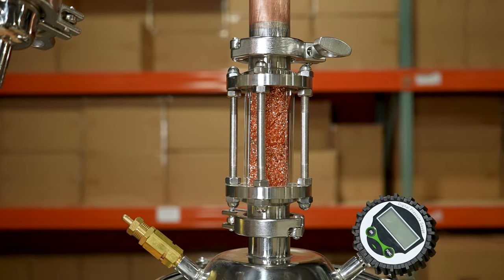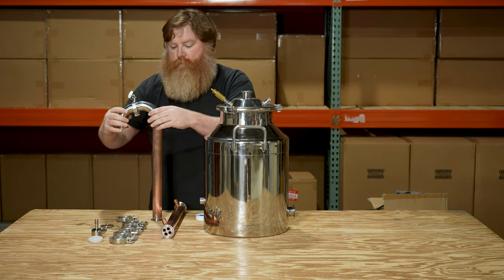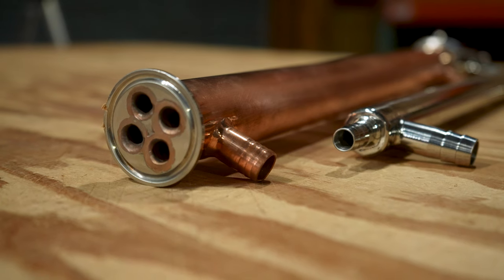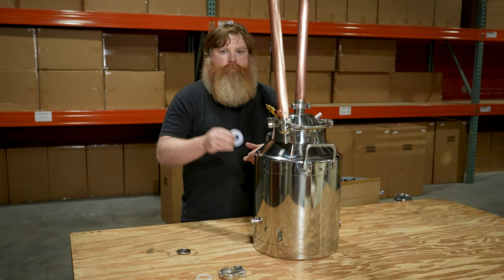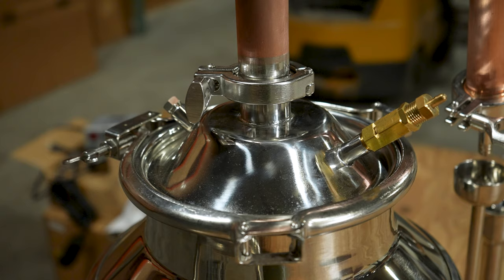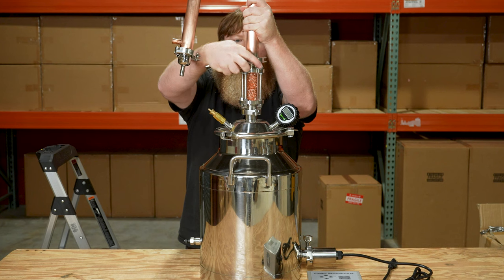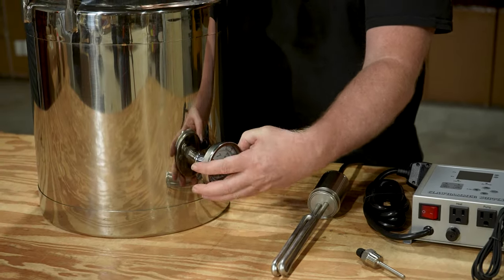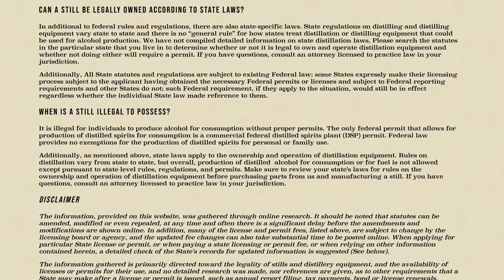Custom Distillation Equipment Mod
Join us in this exciting DIY journey as we mod a custom stainless steel distiller! 🛠️💧 Whether you're a professional distiller looking for a pilot system or a hobbyist exploring ideas for equipment upgrades, this video is for you. We'll guide you through the step-by-step process of customizing an extremely versatile and efficient distiller.

What we'll cover:
🔩 Materials and Tools Needed - Get an overview of all the necessary components.
🔧 Assembly - Follow our detailed assembly guide to build your distiller.
⚙️ Functionality - Understand how each part of the distiller works.

Drop your questions and experiences in the comments section below - we love hearing from you!